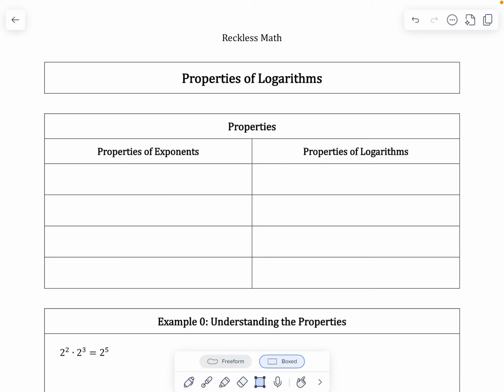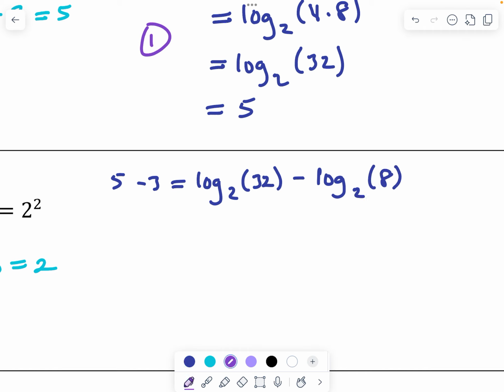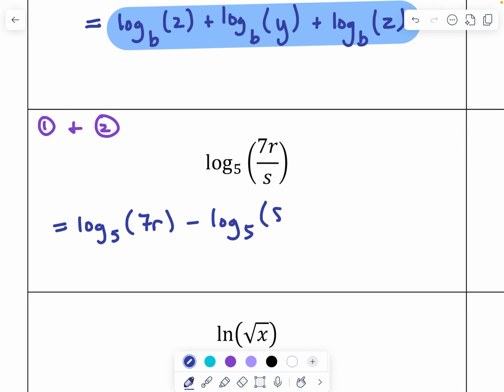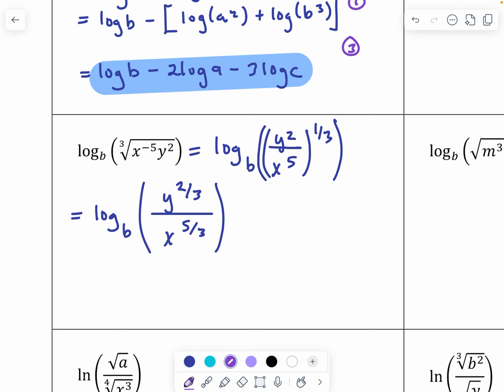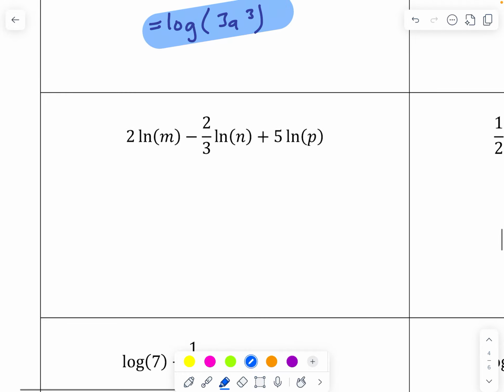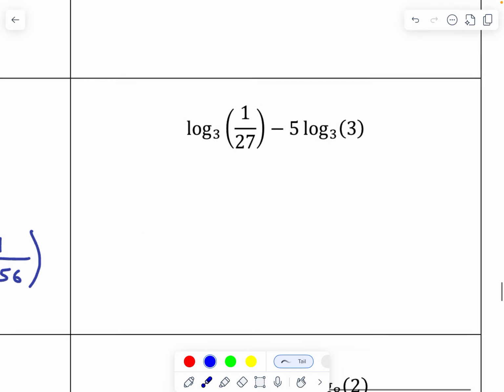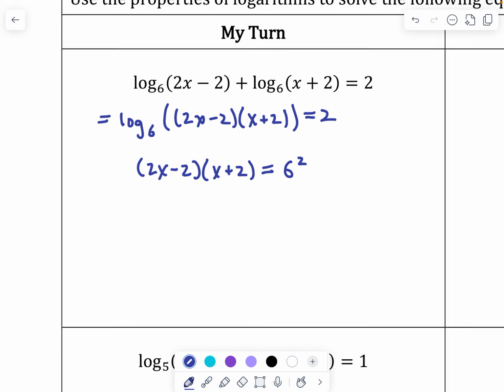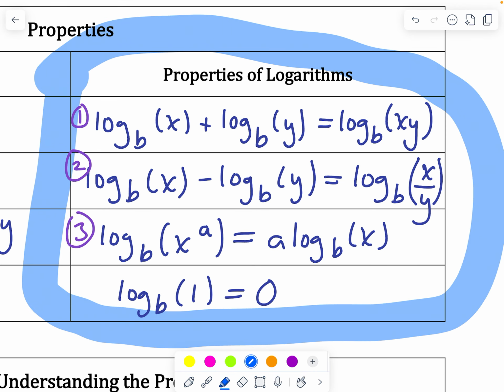Properties of Logarithms (Expanding, Condensing, Evaluating, Solving)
0:00 - The Properties
4:12 - Example 0: Understanding the Properties
9:18 - Example 1: Expanding Logarithms
16:28 - Example 2: Expanding Logarithms
25:33 - Example 3: Condensing Logarithms
31:25 - Example 4: Evaluating Logarithms
40:12 - Example 5: Logarithmic Equations
47:10 - Change of Base Formula